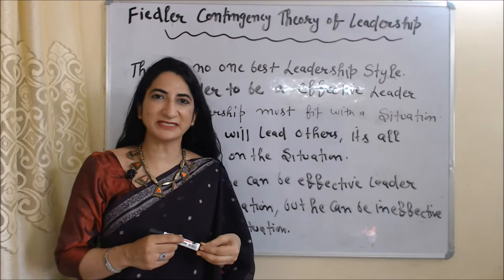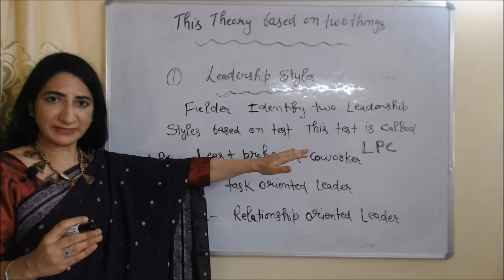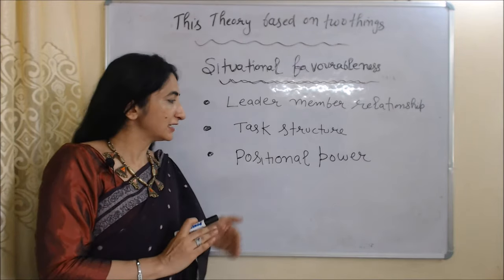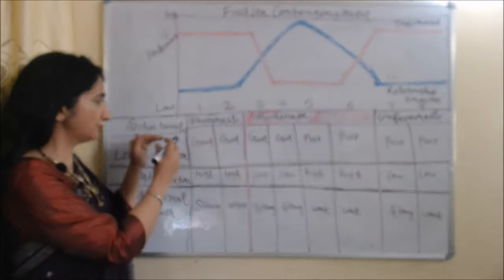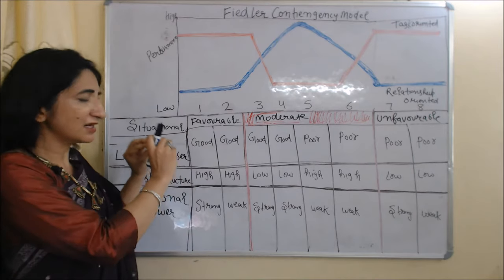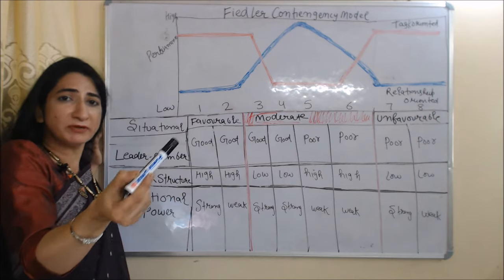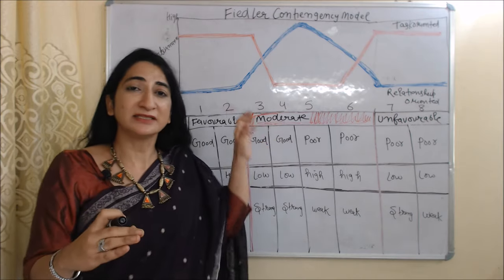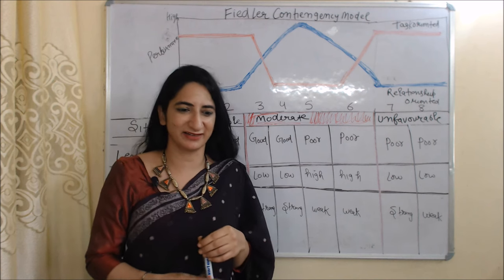Fiedler Contingency Theory of Leadership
This video describes about Fiedler Contingency Theory of Leadership